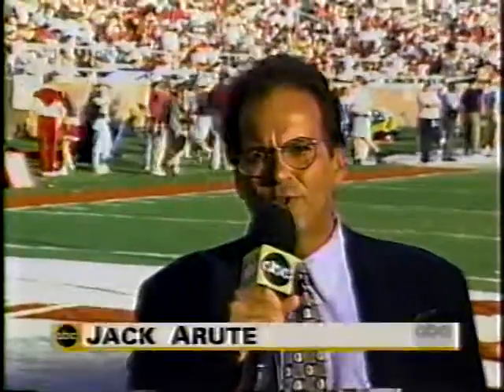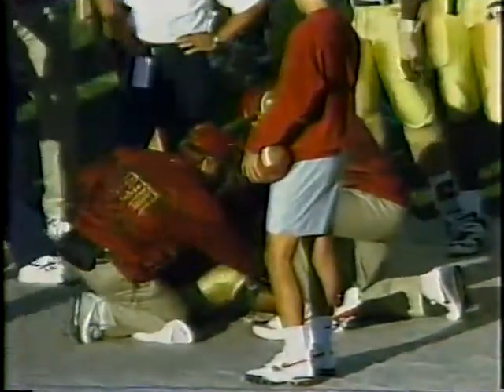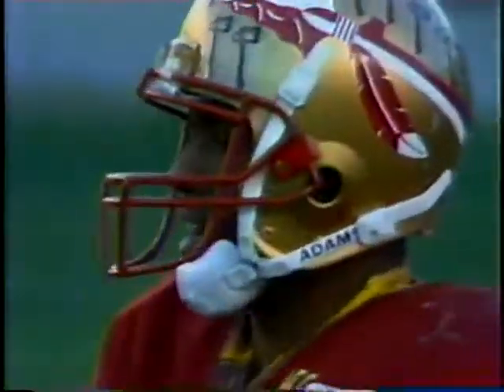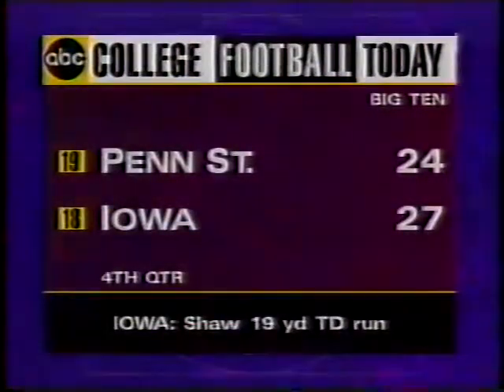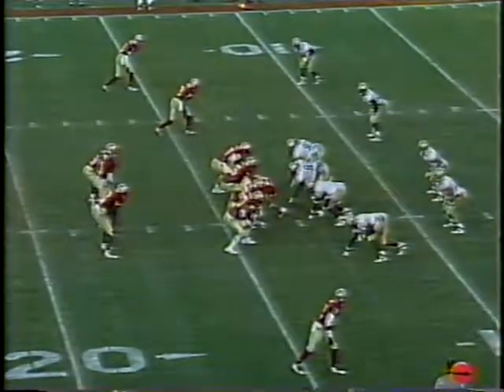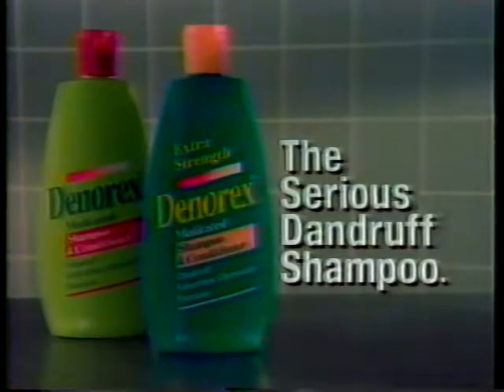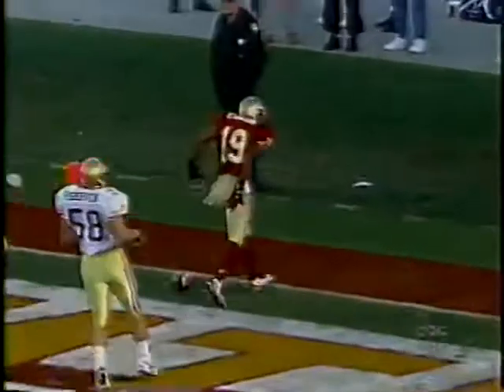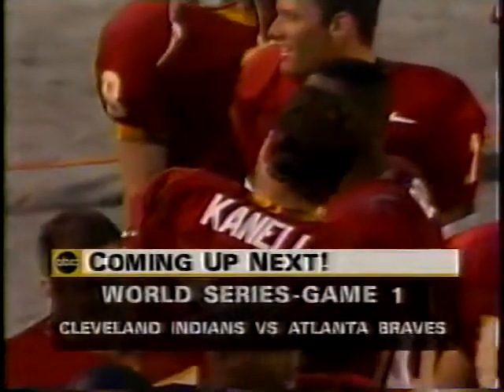1995 Georgia Tech vs Florida State second half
TALLAHASSEE, FL - Danny Kanell completed 41 of 51 passes for 302 yards and four touchdowns to lead top ranked Florida State to a win over ACC foe Georgia Tech 42-10. His 41 completions broke his own FSU single game record of 40 set against Florida last year.

After an 8 yard touchdown run by Warrick Dunn, Kanell began his aerial attack, hitting targets Andre Cooper and E.G. Green each with three yard scoring passes in the second quarter. Cooper recorded his third 100 yard receiving game of the season, catching 10 passes for 103 yards.

Freshman Dee Feaster's 64 yard punt return in the second quarter set up Rock Preston's scamper into the endzone to give the Tribe a 28-10 lead at halftime.

After the Seminoles' first scoreless quarter of the season in the third period, Kanell turned to Cooper and Green and produced two more FSU touchdowns.

Green took a 5 yard reception into the endzone during the first drive of the fourth quarter. Cooper concluded Seminole scoring with a 3 yard TD pass from Kanell with 11 minutes left in the game after a Georgia Tech fumble.

The Seminole defense held Georgia Tech to 131 yards rushing, their lowest total of the season. Yellow Jacket running back C.J. Williams, who was leading the ACC in rushing, was held to only 31 yards and did not score. The stingy Yellow Jacket defense also did the job on FSU star Warrick Dunn who was held to 60 yards rushing, but he had 54 yards on nine receptions.